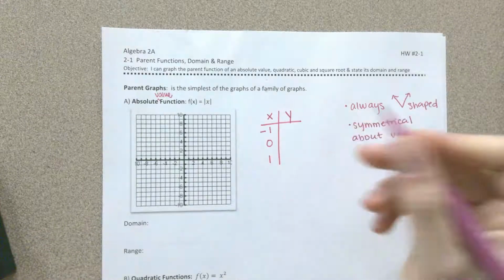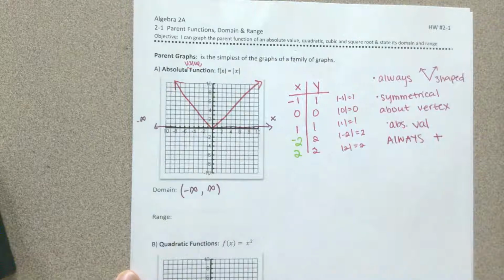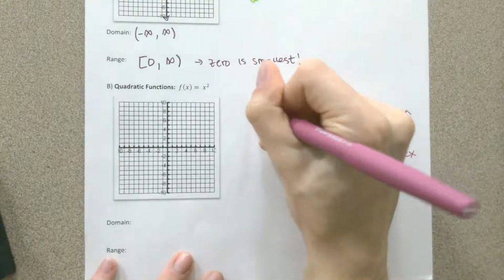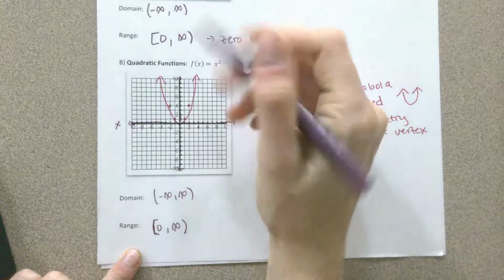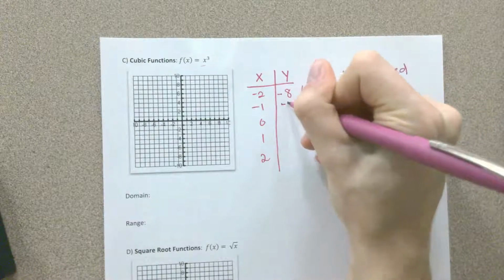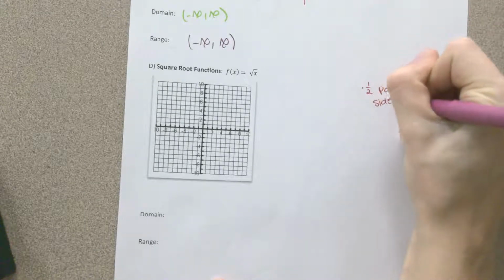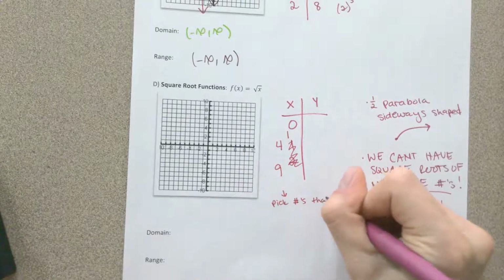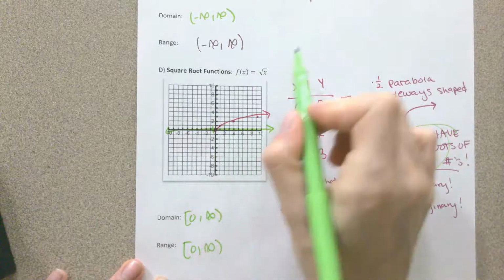2.1 parent functions